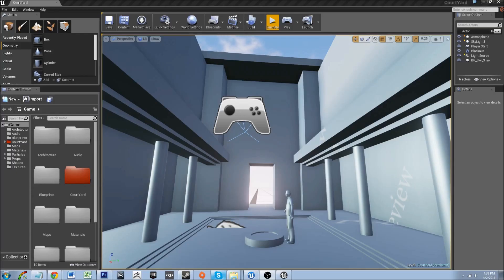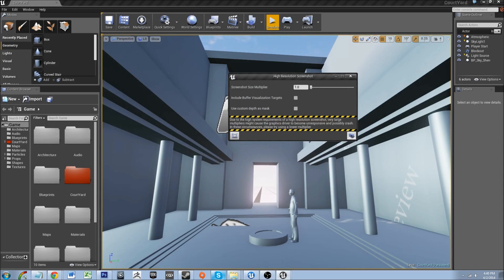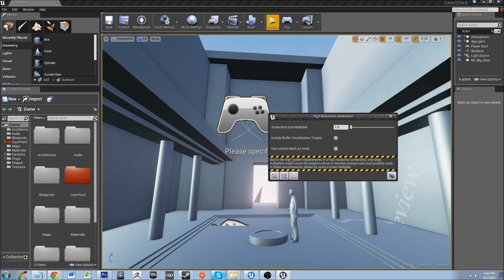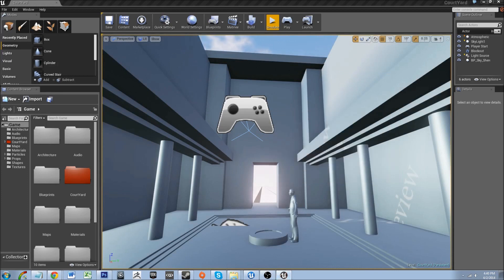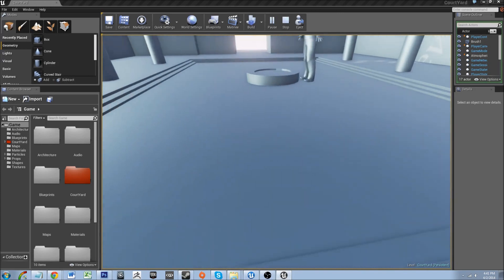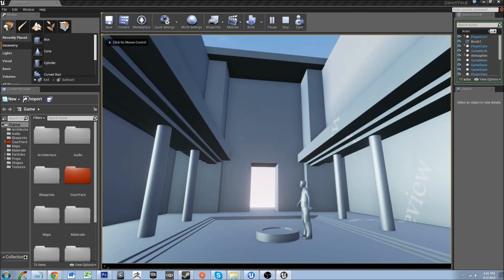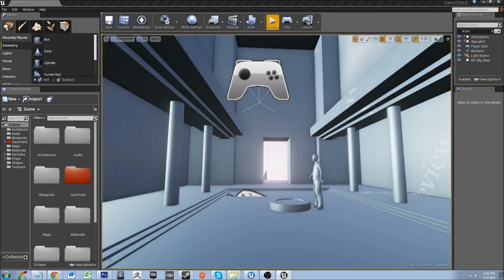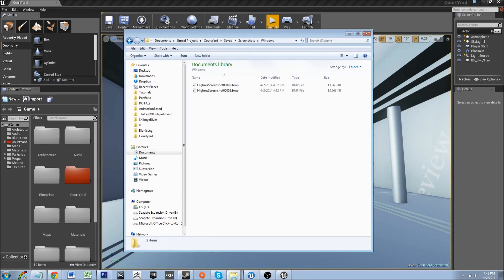UE4 - How to Take High Resolution Screenshots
In this quick tip I will show you how to take high resolution screenshots in Unreal Engine 4